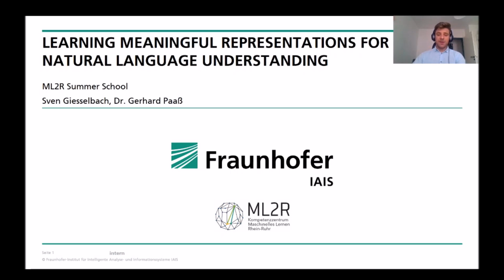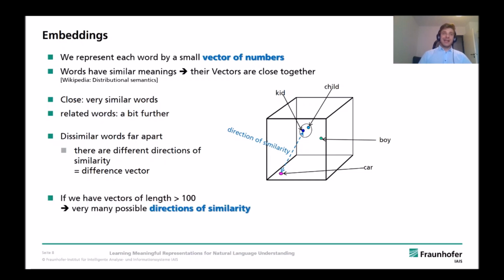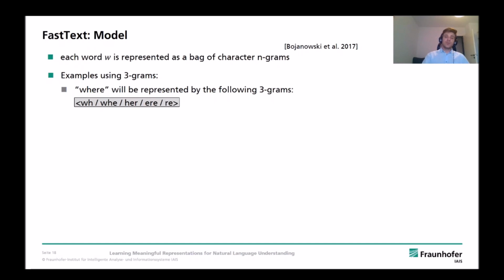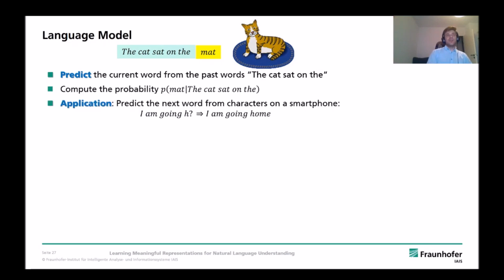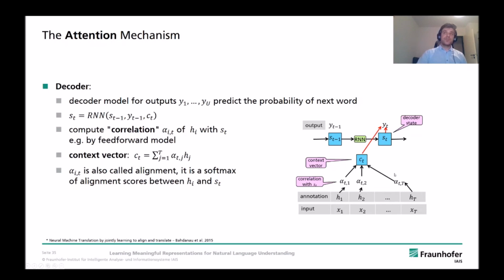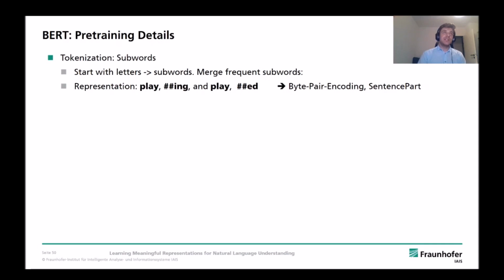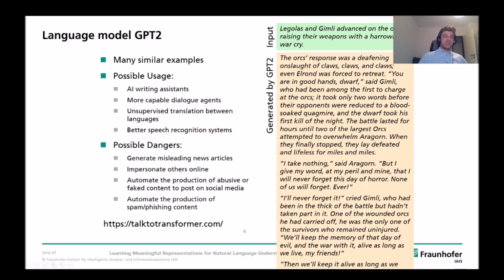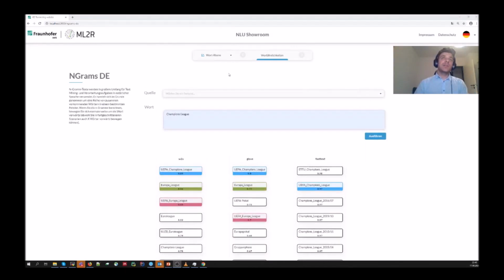Learning meaningful representations for natural language understanding giesselbach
In the last years, the self-supervised learning paradigm has drastically improved the performance of natural language understanding models. Following the talk about Unsupervised Representation Learning, we will take a deeper look at how feature representations in the text domain have evolved towards embeddings obtained from self-supervised learning. Starting with the traditional bag-of-words representation, we will go on to highlight distributed embeddings such as Word2Vec and FastText and ultimately contextualized embeddings such as BERT. We will demonstrate the natural language understanding capabilities of the recent state-of-the-art transformer models and and present alternative/modified models that are less resource hungry.